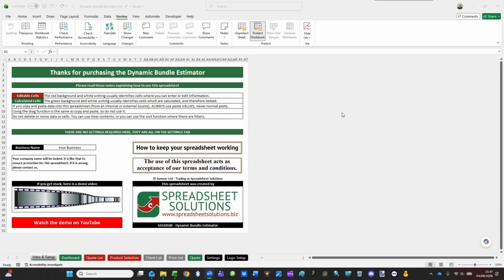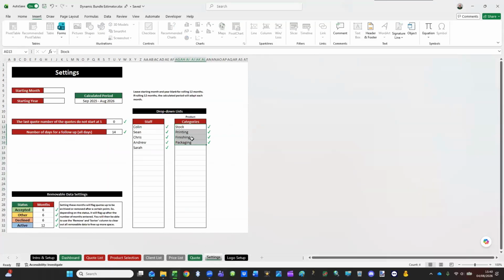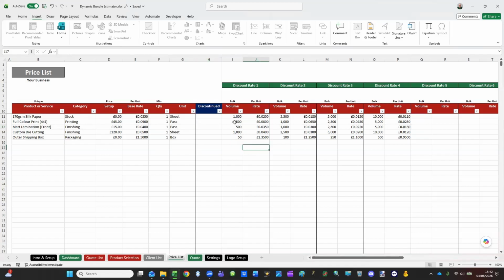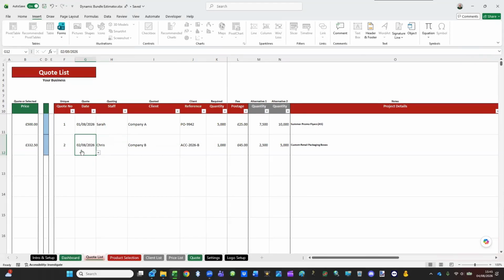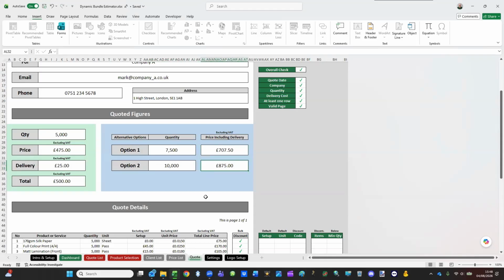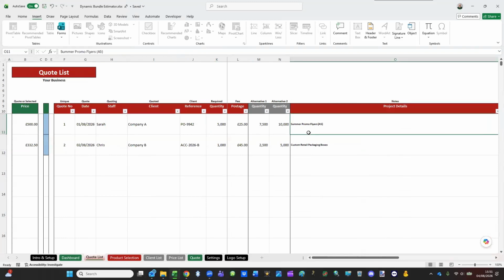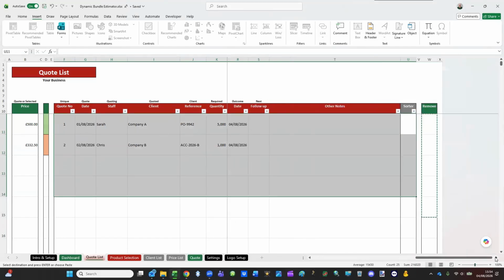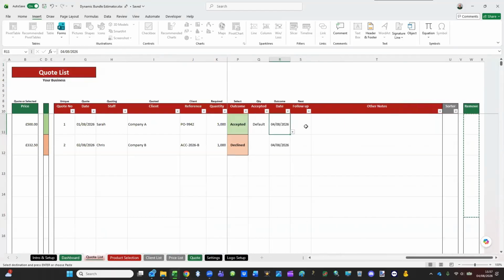Dynamic Bundle Estimator Demo Video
A macro-free, relational Excel quoting and estimating tool for custom products and services. Features include automated bulk-discount logic, fixed-fee handling, line-item price drift validation, alternative quantity scaling, professional PDF quote generation, and an interactive quote status pipeline dashboard.